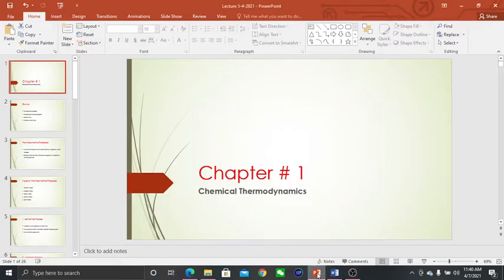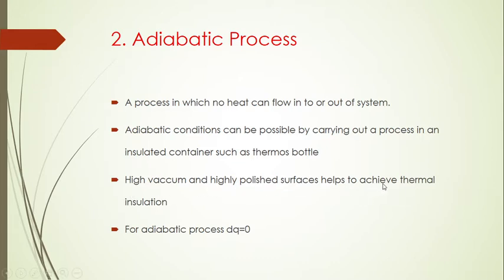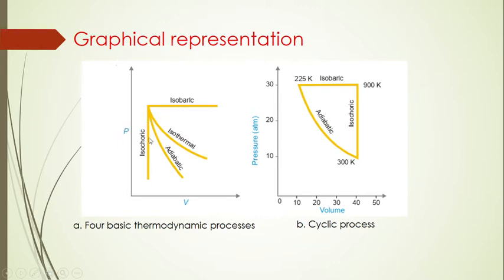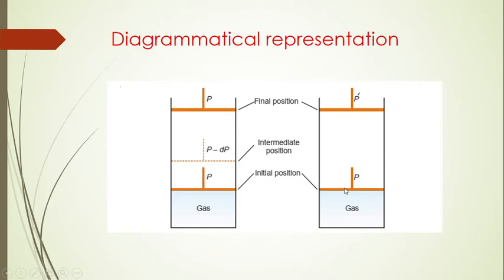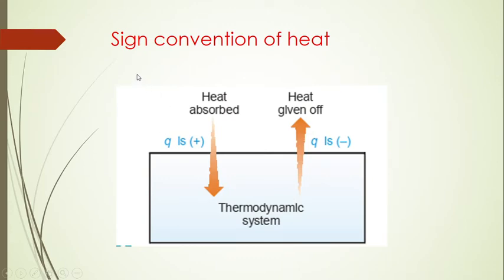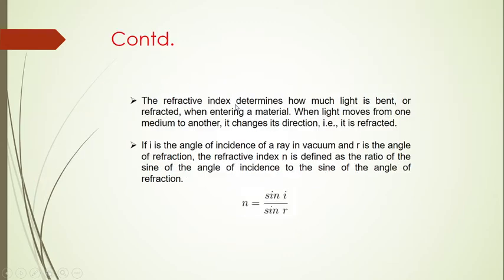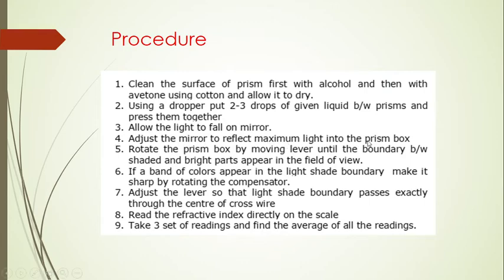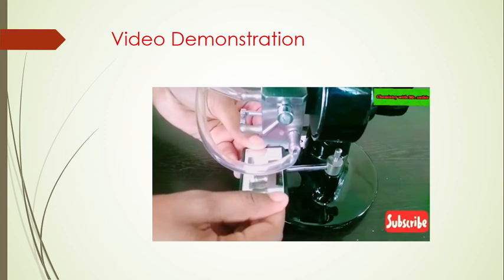Thermodynamic Processes and refractive index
1. Thermodynamic Processes
2. Heat and work
3. Sign Conventions
4. refractive index of liquid
5. video demonstration